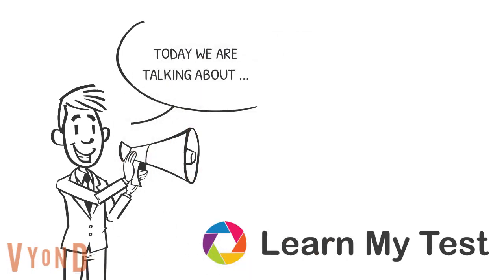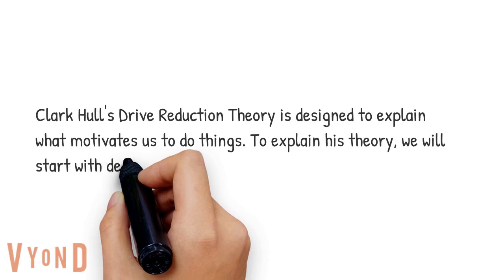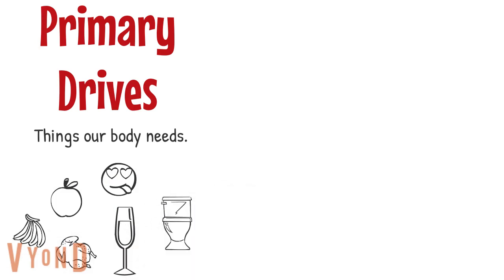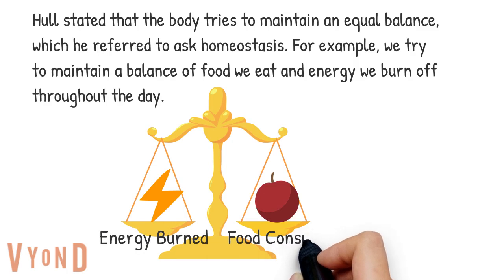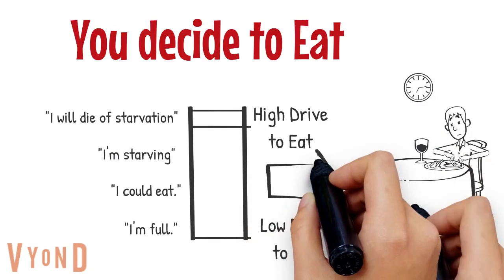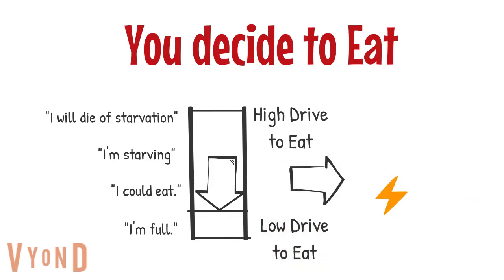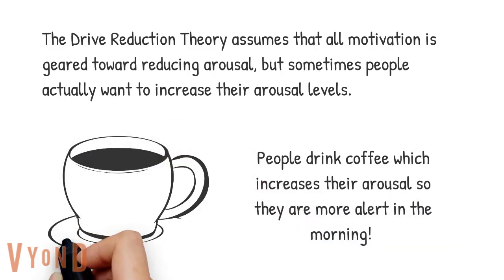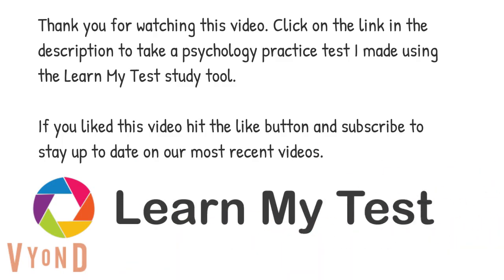Clark Hull's Drive Reduction Theory Explained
Check out a practice test that I created using the Learn My Test study tool

Learn My Test presents Clark Hull's Drive Reduction Theory. Remember that the best way to study is to take practice tests. If you can't find good practice tests, build your own and learn while you do it using the Learn My Test study tool Search our growing test bank for one in your field of study.